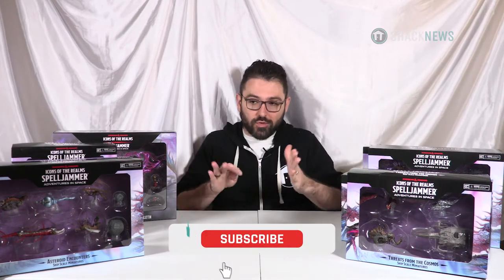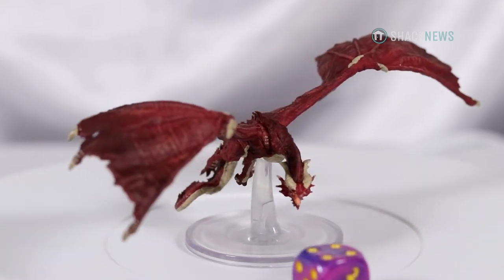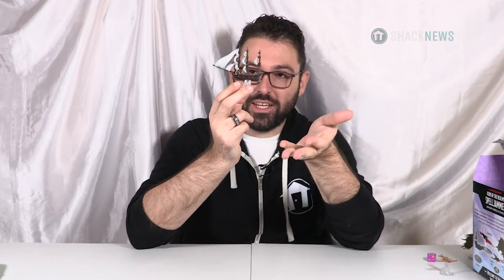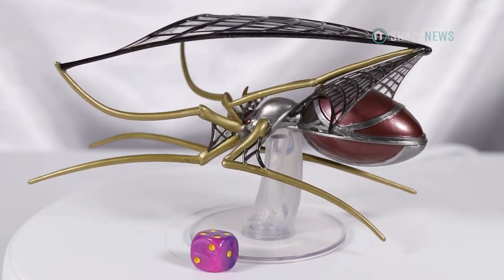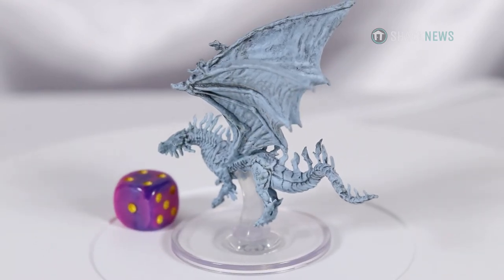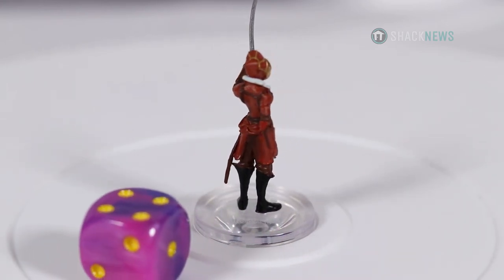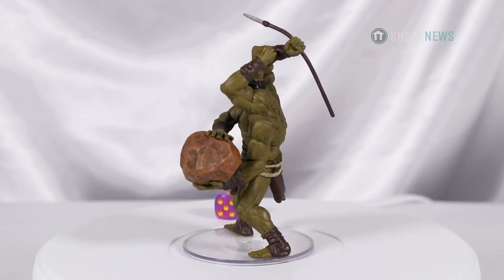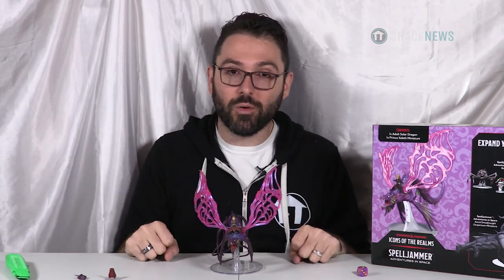Unboxing & Review: WizKids Spelljammer Mini Showcase Extravaganza!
Looking for a specific set? Check out the time stamps below!

Threats from the Cosmos 2:30
Asteroid Encounters 7:04
Welcome to Wildspace 12:14
Wildspace Ambush 16:24
Attacks From Deep Space 19:44
Astral Elf Patrol 24:38
Spelljammer’s Marketing Preview Box 29:17
Adult Solar Dragon & Prince Xeleth 41:04

*Product Provided For Free For Review